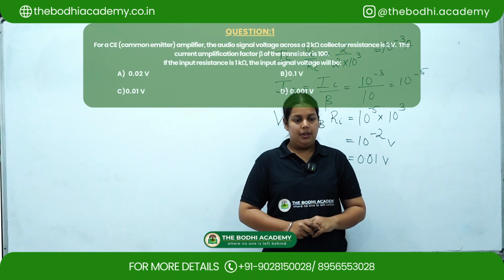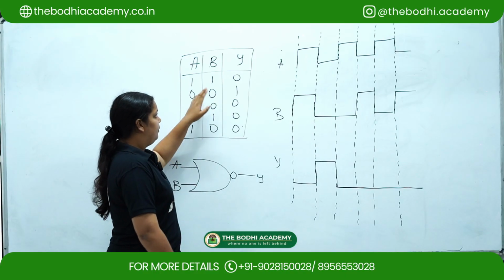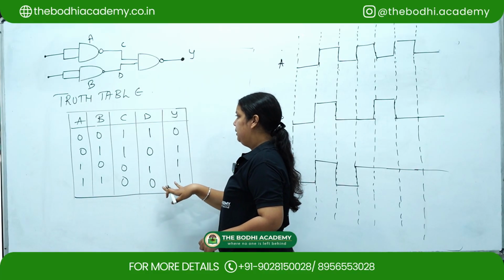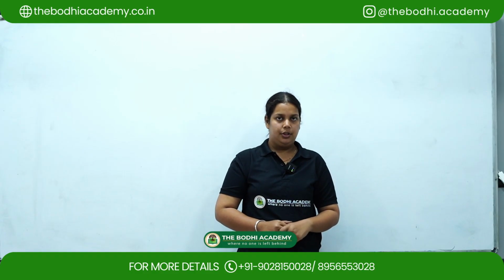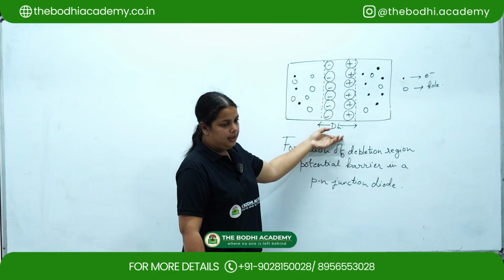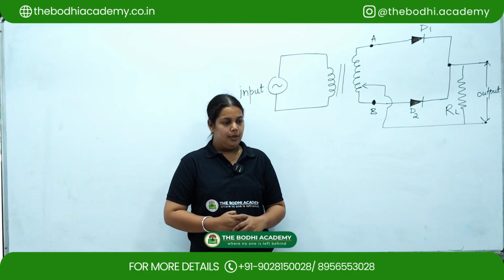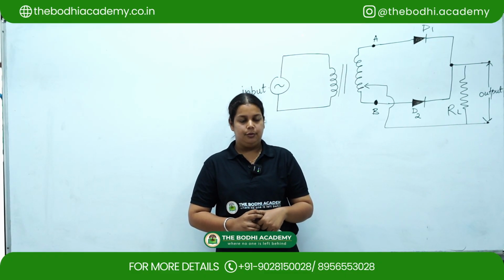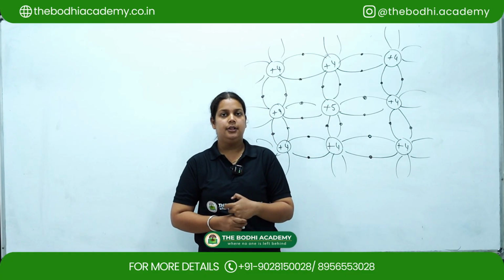Goa Board || Class 12 Physics || Semiconductor electronics || Important PYQs & Solutions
Class 12 Goa Board Physics – Semiconductor Electronics  material, devices and simple circuits (Important PYQs)

This video explains the most commonly asked Previous Year Questions (PYQs) from Semiconductors, covering intrinsic and extrinsic semiconductors, PN junction diode, Zener diode, rectifiers, logic gates, and basic electronic devices. Explanations are strictly aligned with the Goa Board HSSC syllabus.

Perfect revision content for Goa Board Science students before exams.

📍 Panjim, Goa